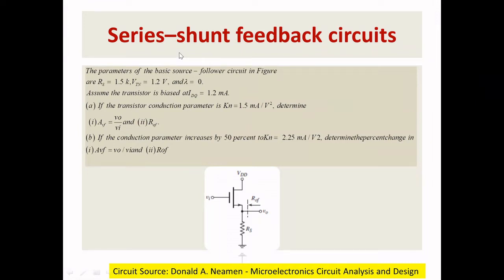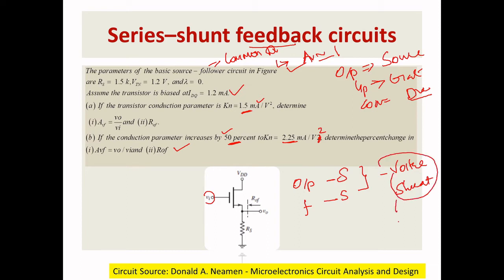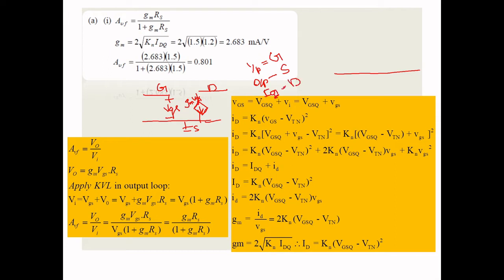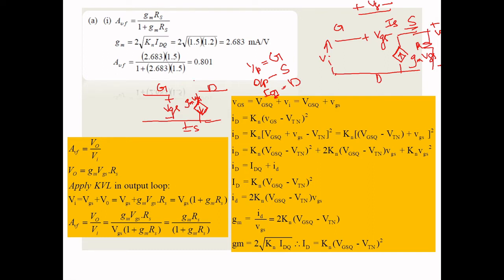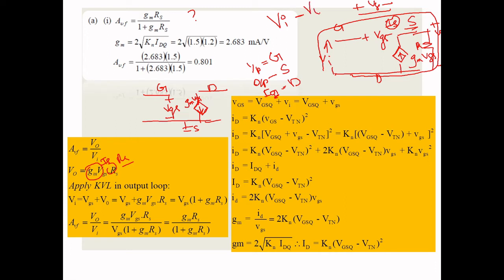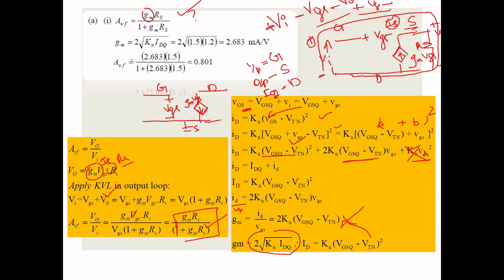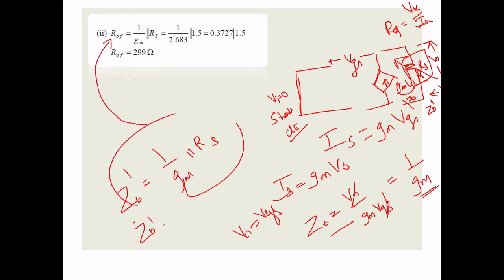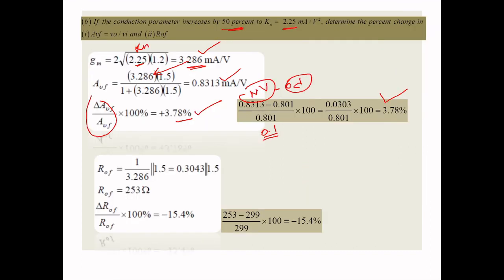Feedback Circuit | Shunt Series (Voltage Series feedback ) | Solved Problems| Donald A. Neamen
Students,
Topics Covered:
1.Shunt Series (Voltage Series feedback )basics
2. Voltage Transfer Function  and output impedance Derivation
3.Solved Problem(Step by Step)
Book Ref: Microelectronics Circuit Analysis and Design
Book Authors: Donald A. Neamen